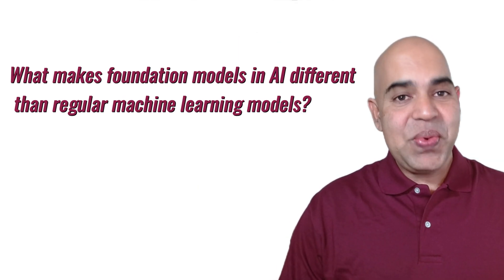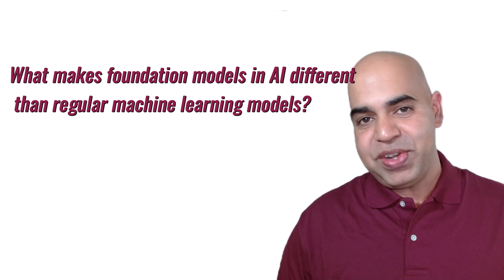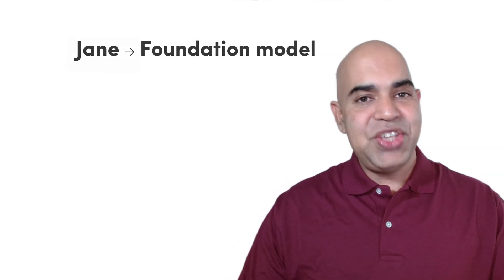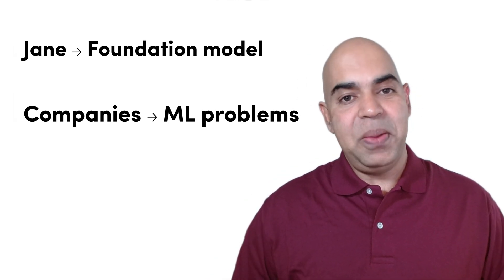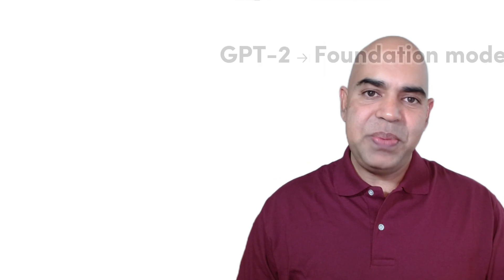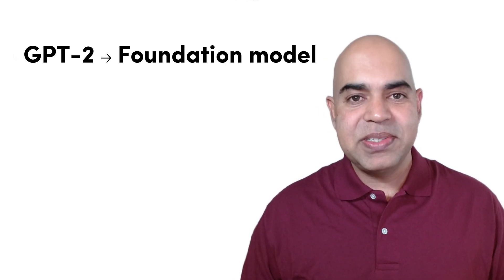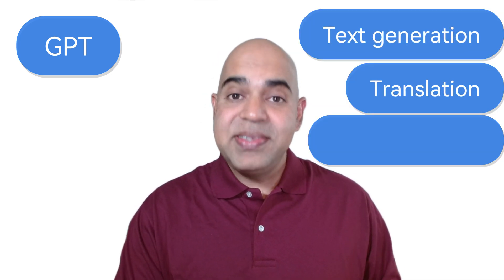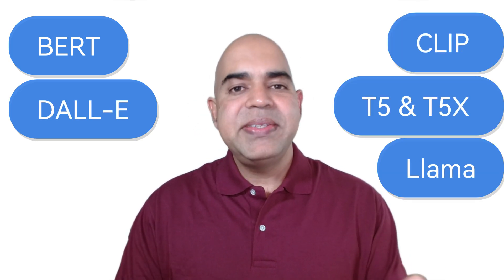Foundation Models vs. Traditional Machine Learning: The Future of AI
*What Makes Foundation Models in AI Different from Regular Machine Learning Models?*

In this video, we dive deep into the world of foundation models in artificial intelligence. We'll explore what foundation models are, how they differ from traditional machine learning models, and why they are a game-changer in the field of AI.

*Timestamps*

00:00 Intro
00:11 What is a foundation model?
00:32 What Makes Foundation Models Different from Regular Machine Learning Models?
01:15 Real-life analogy to illustrate how foundation models work.
02:22 Examples of the use of foundation models in applications
03:01 What makes a model a foundation model? Key characteristics of a foundation model.
03:55 Examples of different foundation models
04:29 What is the difference between a foundation model and an LLM?

-- Definition and Characteristics: Understand what foundation models are and their key features.
-- Real-life Analogies: Discover simple examples, like Jane's university education, to illustrate how foundation models work.
-- Applications in AI: See how foundation models like GPT-3, GPT-4, BERT, DALL-E, CLIP, T5, and LLaMA are utilized in various tasks such as text generation, translation, and more.
-- Foundation Models vs. LLMs: Clarify the difference between foundation models and large language models (LLMs).